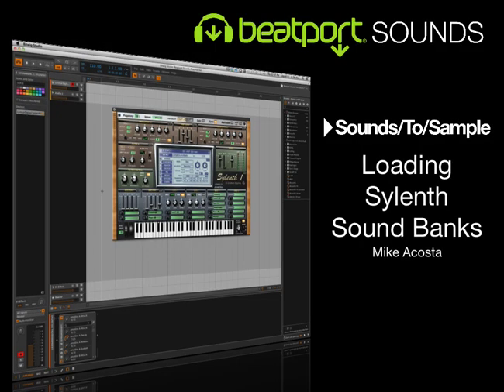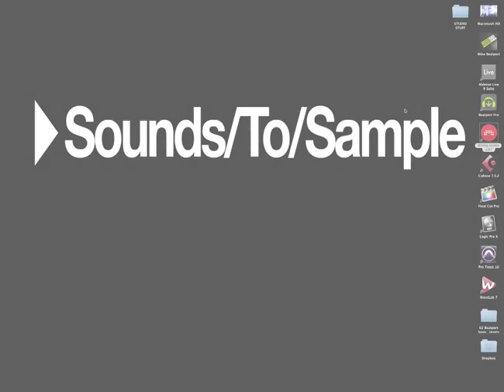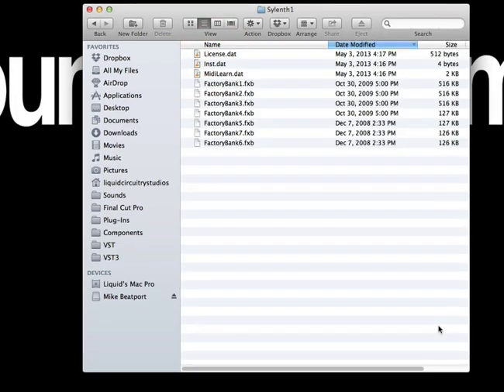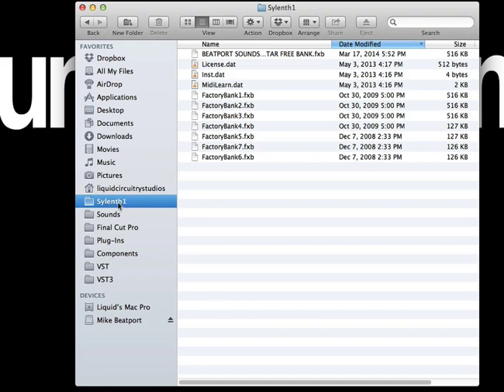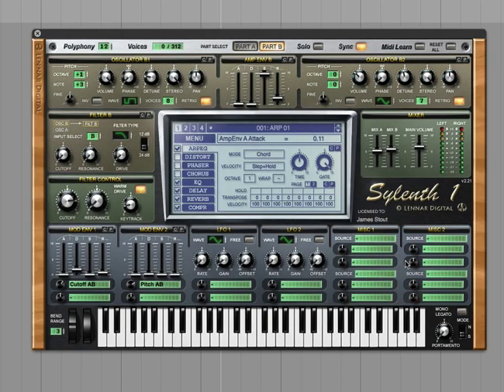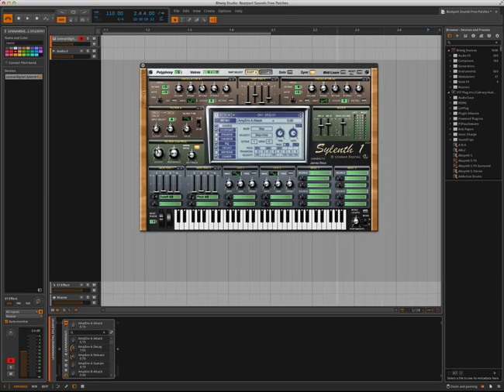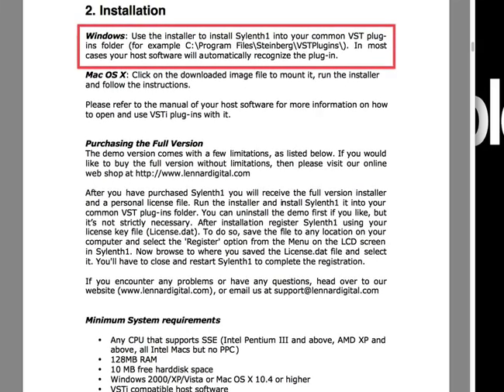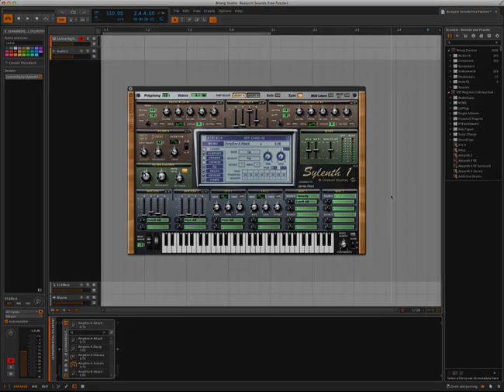Loading Sylenth Sound Banks - Beatport Sounds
This short video demonstrates how & where to properly place your Sylenth sound bank expansions for use within Lennar Digital's Sylenth1.